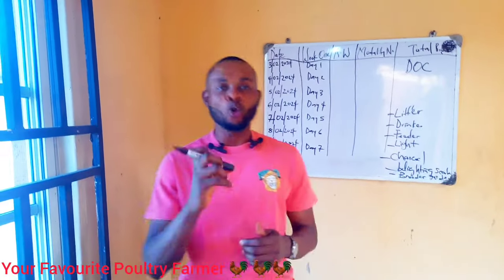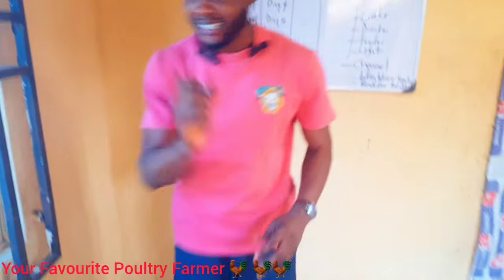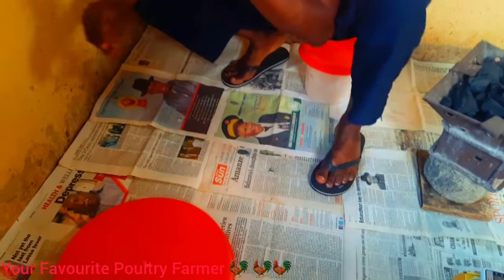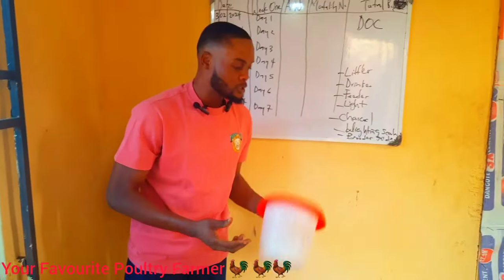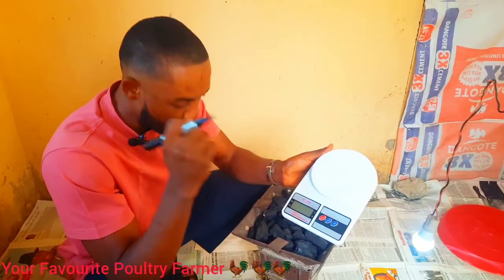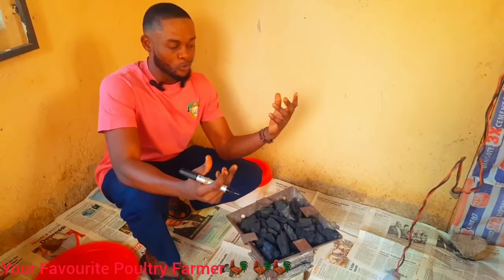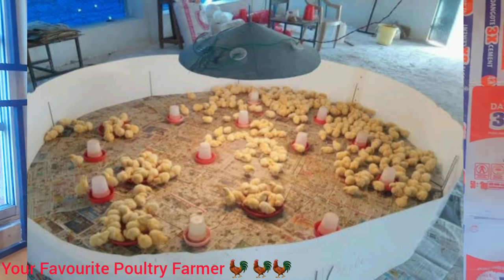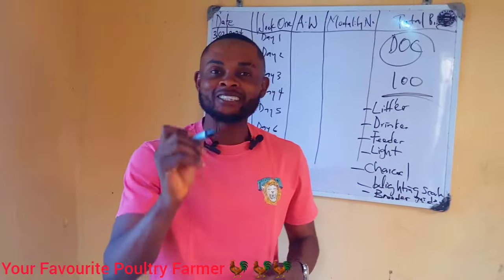Coconut Water: Secret Ingredient for Day-Old Chicks on Arrival / Broiler Brooding Management.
COCONUT WATE, NATURAL SECRET INGREDIENT TO BOOST YOUR DAY-OLD CHICKS (DOC) ON ARRIVAL / BROODING MANAGEMENT.

Nutrients in Coconut Water.

Coconut Water (Dew from Heaven) is an excellent source of Vitamin C and contains Electrolytes that can aid your birds exercise recovery.

Coconut water is an excellent source of vitamin C and contains electrolytes that can aid in post-exercise recovery.

Coconut water, the refreshing liquid found inside coconuts, has gained popularity for its health benefits. Let’s explore its nutritional value and compare it to chicken:

Coconut Water Nutrition Facts:
o One cup (245 grams) of 100% coconut water provides:
1. Calories: 44.
2. Protein: 0.5 grams.
3. Carbohydrates: 10.4 grams.
4. Fat: 0 grams.
5. Sodium: 64 milligrams.
6. Fiber: 0 grams.
7. Sugars: 9.6 grams.
8. Vitamin C: 24.3 milligrams.
9. Potassium: 404 milligrams.

Your Favorite Poultry Farmer